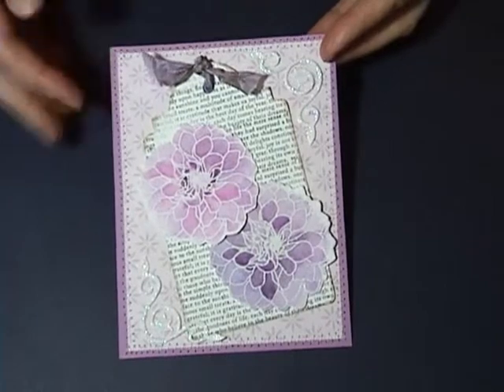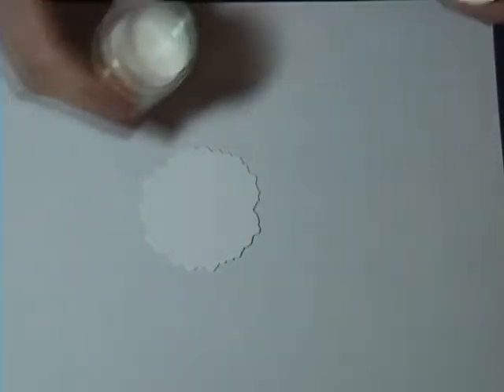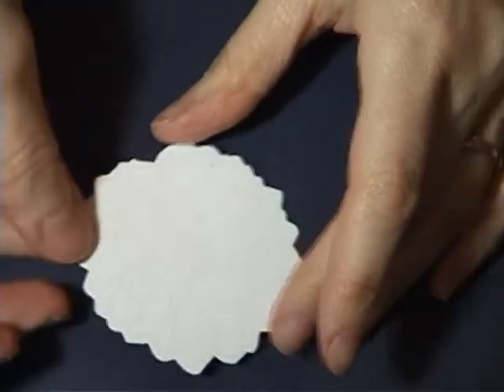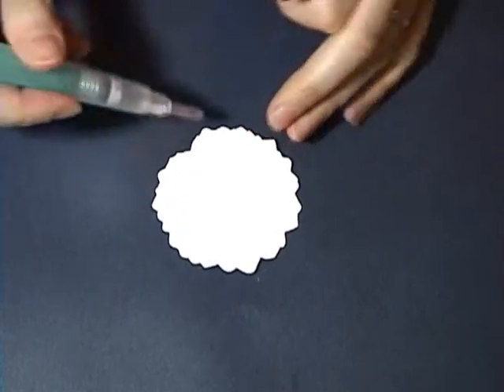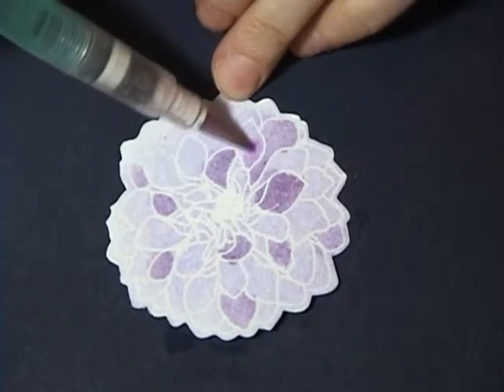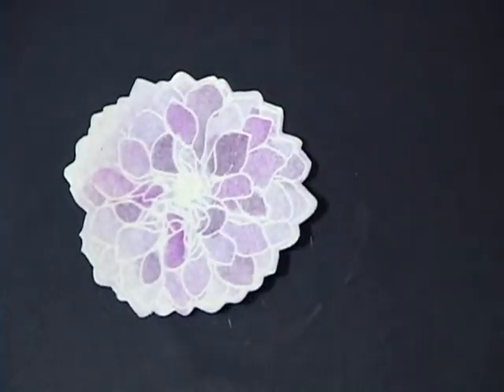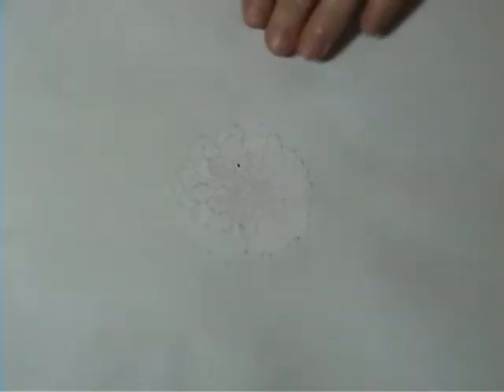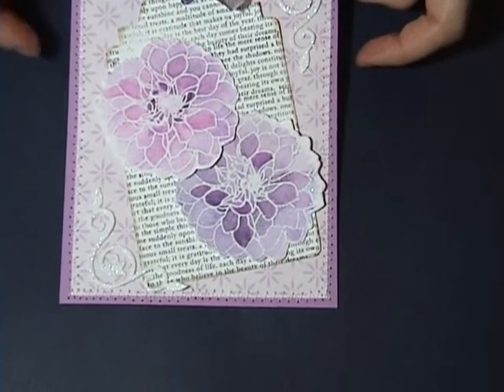Watercolor Batik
In this video I will show you how I do this technique. More stamping ideas on my blog if interested